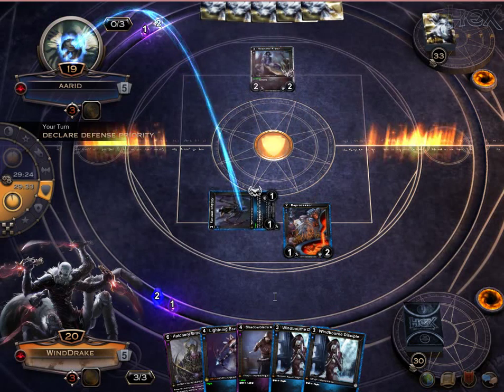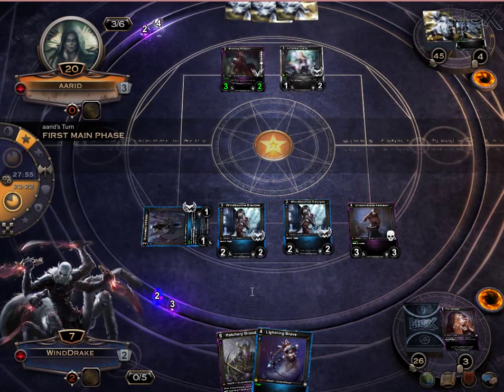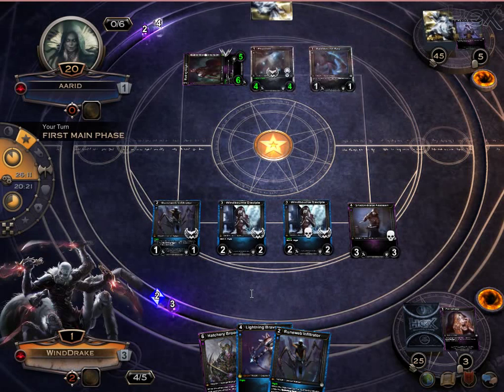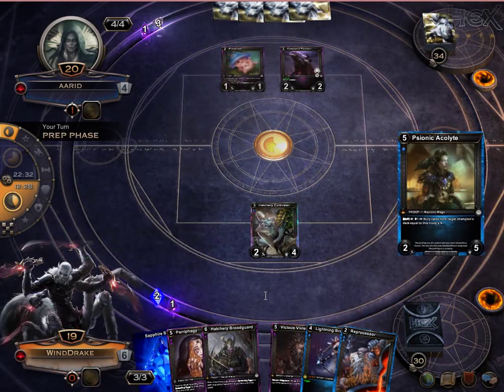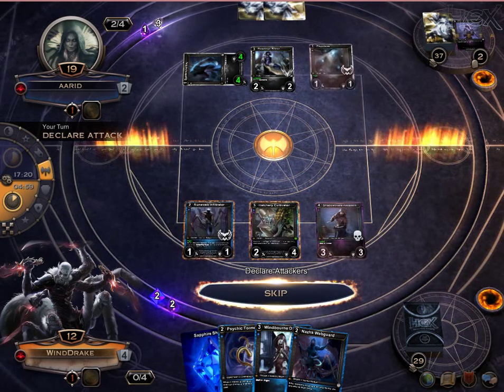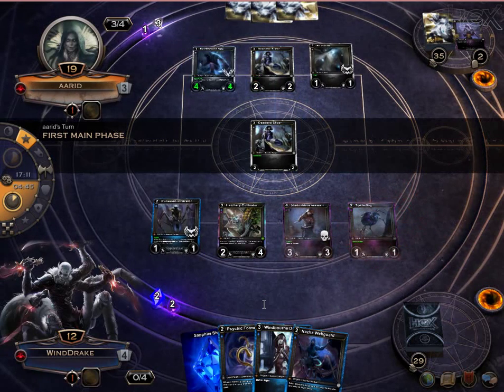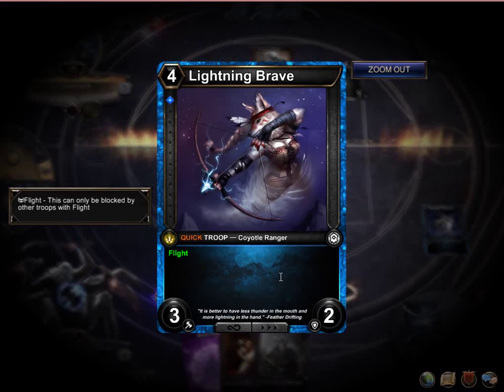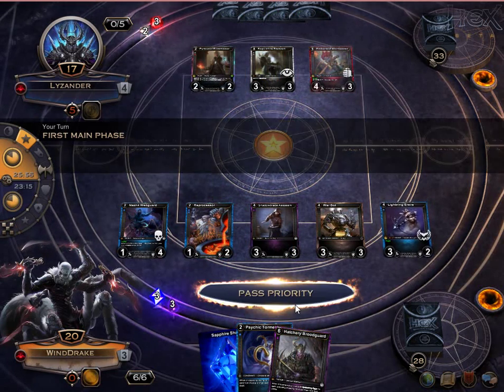Hex TCG/MMO Armies of MYTH set 3 Draft live commentary RD 1&2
Rounds 1 & 2 Live Commentary on Hex Tcg/mmo by WindDrakeHEX